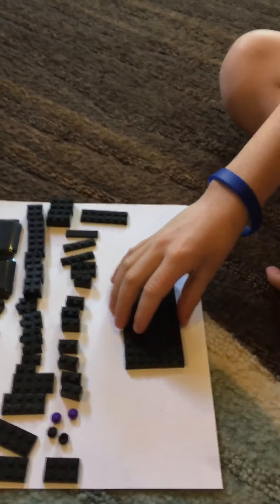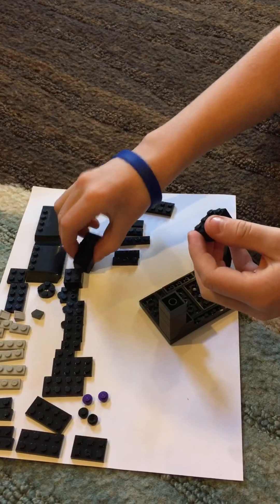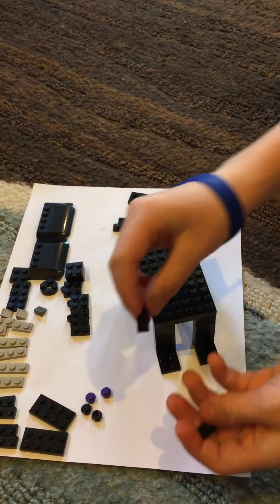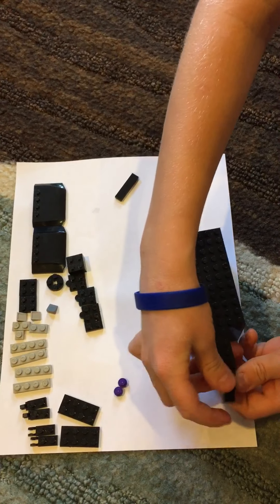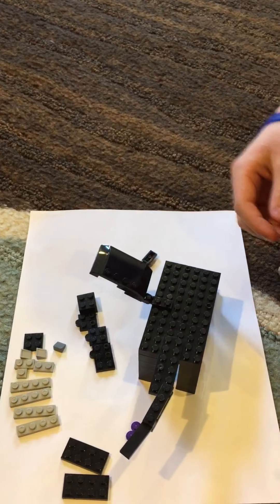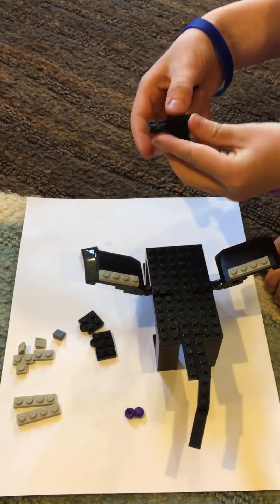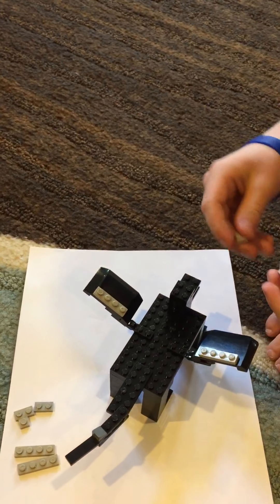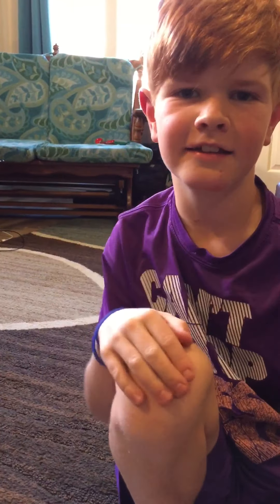Build a Minecraft Ender Dragon